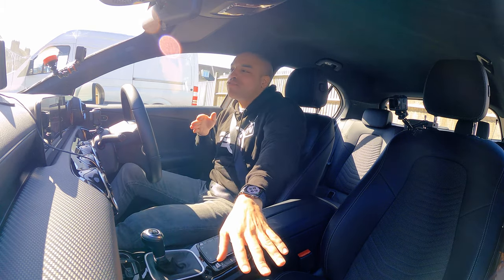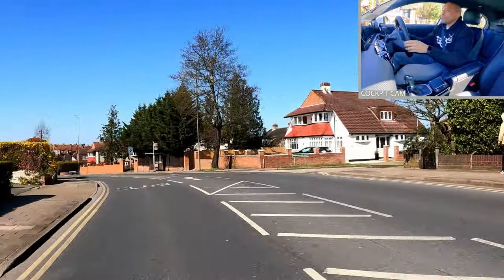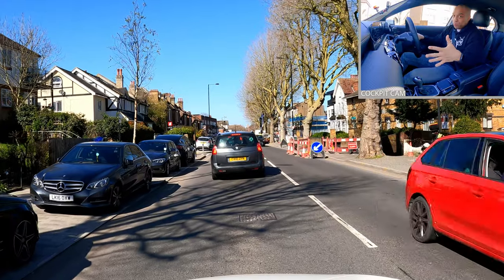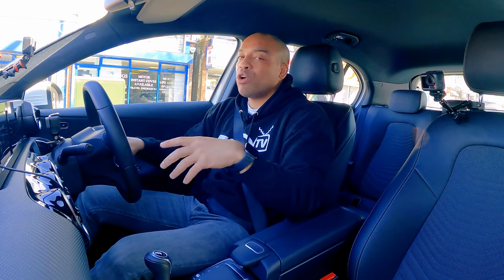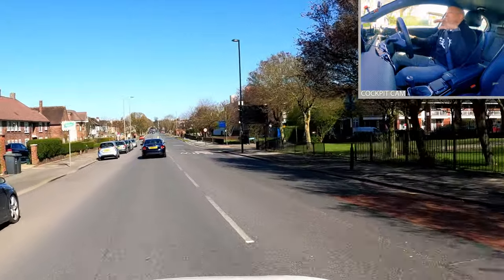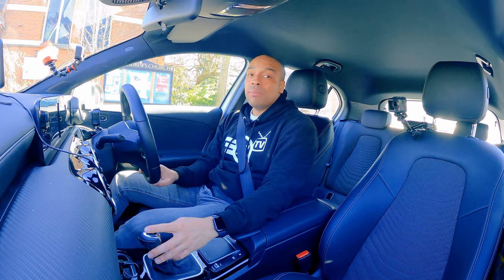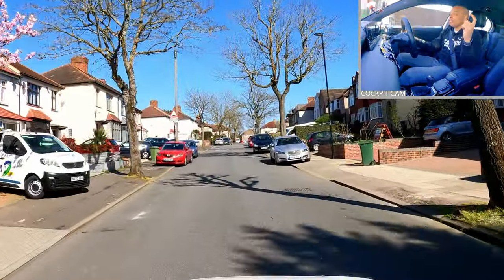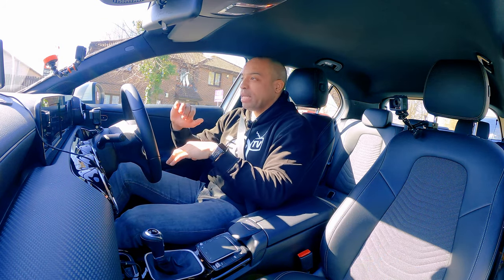Driving test route at Bromley driving test centre - How to pass your driving test here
We've got a complete driving test route at Bromley Driving Test Centre!

Francis Noakes talks you through all the driving test tips on everything to look out for, everything you need to know and what to do to pass your driving test at Bromley driving test centre in London.